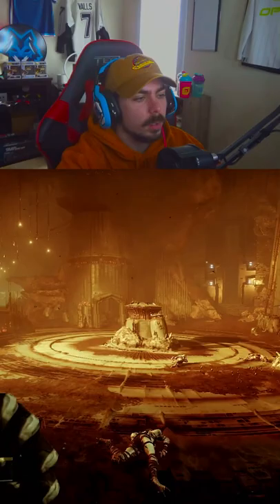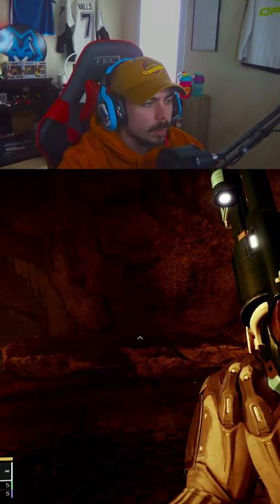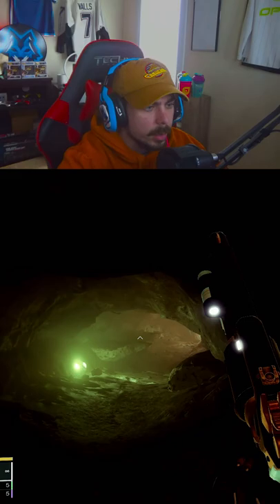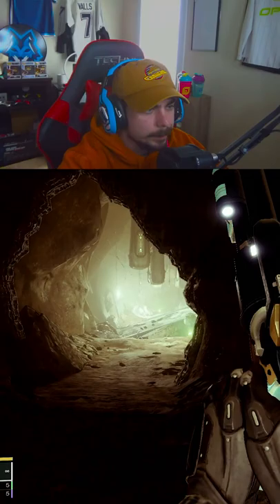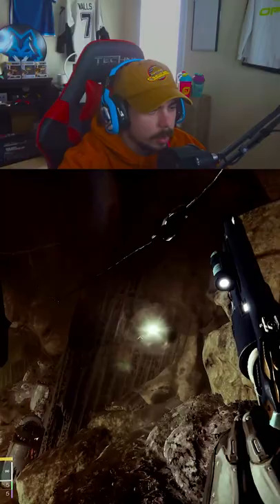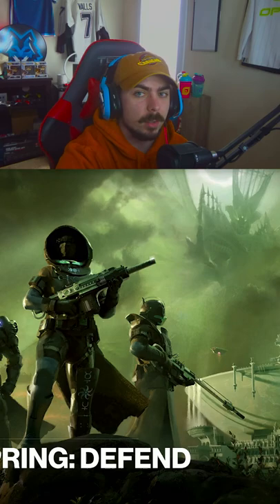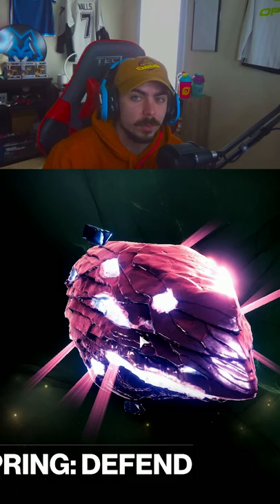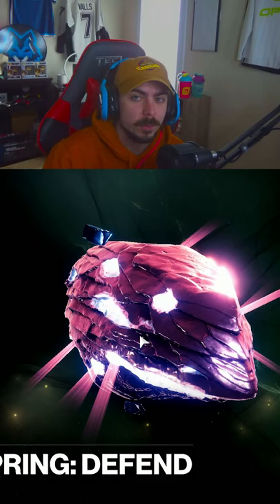MOTHS 7 & 8 LOCATIONS